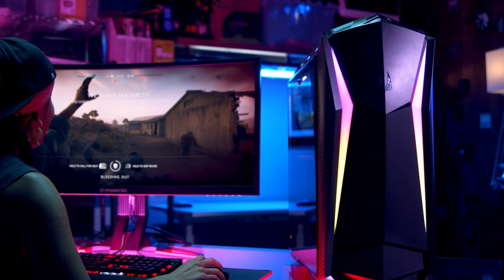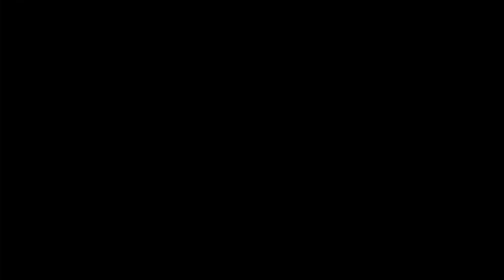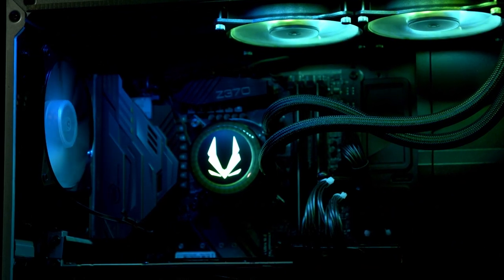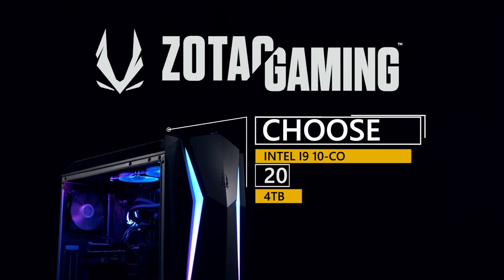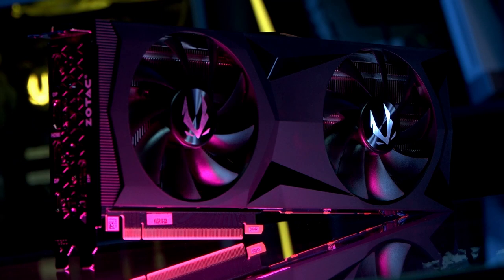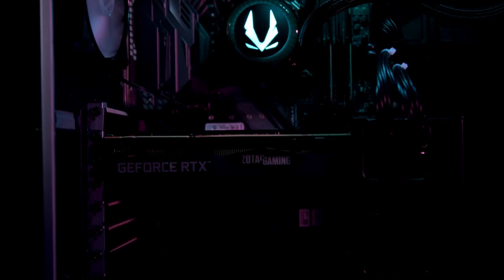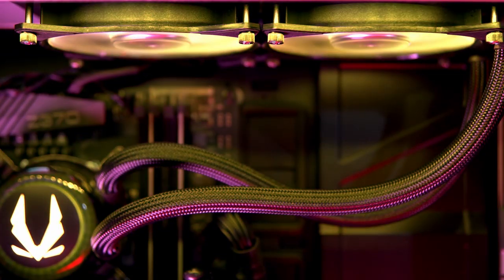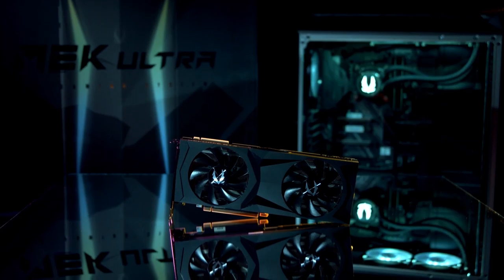ZOTAC Goes Big With the MEK ULTRA Gaming PC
Integrated RGB, liquid cooling, cutting edge Turing architecture and a high-end gaming CPU of your choosing…meet the MEK ULTRA. ZOTAC has been pushing the boundaries of what’s possible with pre-built gaming systems for a long time now, with tiny gaming boxes like the ZBOX and MEK1. The MEK ULTRA is Zotac’s newest premium pre-built gaming PC, with four different options that leverage the power of Nvidia’s new RTX GPUs and cutting edge Intel CPUs.

Follow Newegg

Nvidia's Turing based RTX GPUs are changing gaming. And that means a whole new breed of gaming PCs, designed to take advantage of these powerful twenty series cards.

Zotac's Mek One raised the expectation of was possible with small form factor PCs, and now they've moved into full size gaming PCs in a big way.

This is the Zotac Mek Ultra.

Pushing these high frames is Zotac's RTX 2080, one the highest performing 20 series cards on the market. This Nvidia chip means better performance than ever, and optional Ray Tracing capabilities provide more realistic lighting and reflections than we've ever seen before. In other words ... PC gaming has never looked better.

The graphics card is the centerpiece here, but there's much more to a solid gaming PC than a beefy GPU. Zotac knows that, and that's why they put some of the best tech around in the Mek Ultra.

This all-in-one liquid cooler keeps the Intel i7 8700K CPU temperatures low, even when overclocking.

A full suite of connectivity options allow you to choose whatever display you want, and high-end networking features mean a great online experience whether gaming or streaming.

There's plenty of RAM and storage, and you can customize your Mek Ultra exactly how you want. Need 32 Gigs of memory and 4 Terabytes of storage? No problem, Zotac has you covered with optional upgrades.

Powering this gaming machine is a 80 plus Gold rated 1000W PSU. That's plenty of juice for even the most demanding components.

The case has an aggressive look, and Zotac's Spectra lighting software powers the built-in RGB. A tempered glass side panel allows you to check out the customizable light show inside.

With hardware this powerful, you're not going to need anything new for a long time. But when the time does come to upgrade, this spacious case makes it easy.

This emphasis on design isn't just for show, the Mek Ultra is carefully designed for efficient cooling. Two 240MM fans in the front pull air across the hardware, and a fan in the back draws the warm air out through the back. Add the two fans mounted to the CPU cooler, and you're looking at a thermal solution designed to keep your system running at optimal temperatures.

Zotac's powerful RTX 2080 GPU combined with the meticulously designed case and beautiful lighting come together in a high performance gaming PC that deserves the name Ultra.